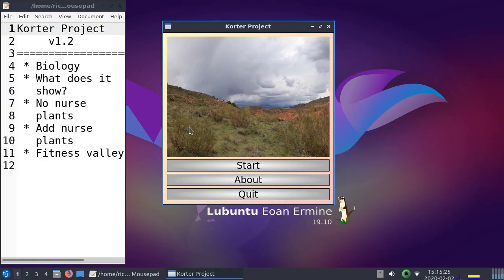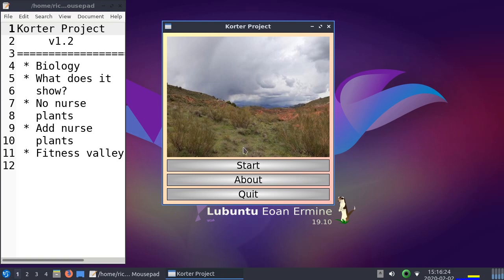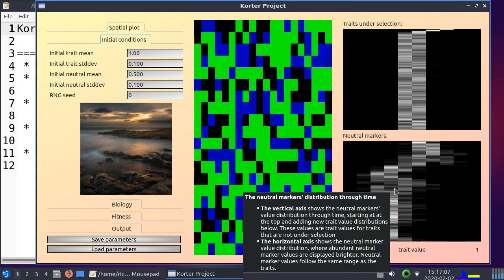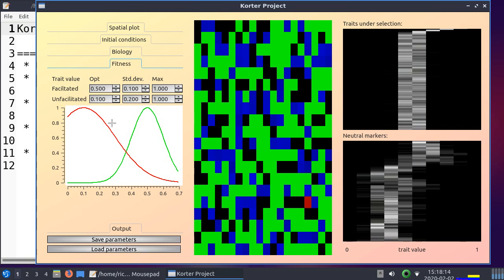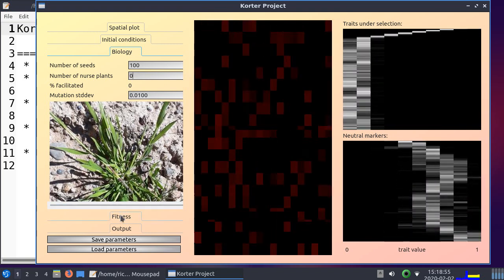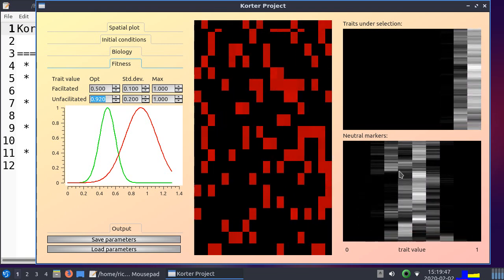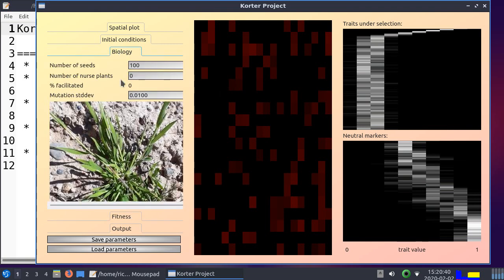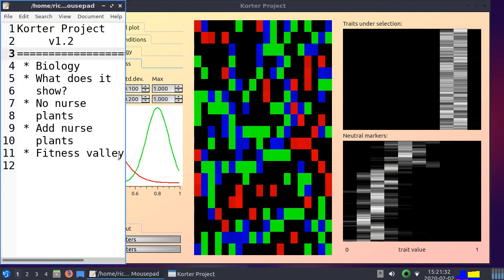Korter Project v1.2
Here I show Korter Project v1.2, a theoretical research project by Megan Korte and me about plant facilitation.